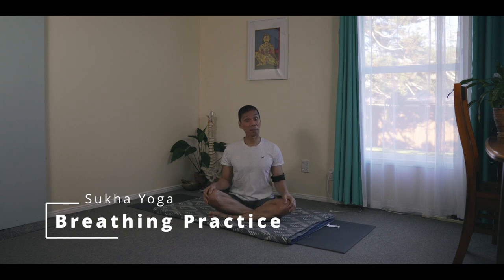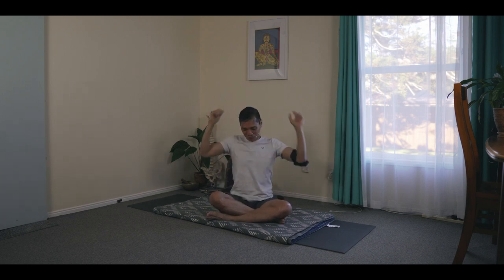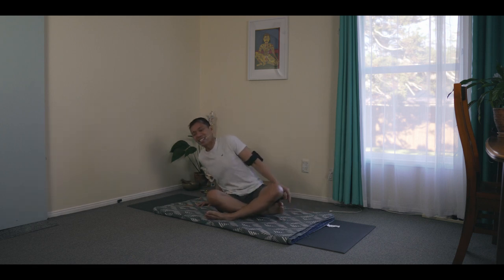Centring Breathing Practice